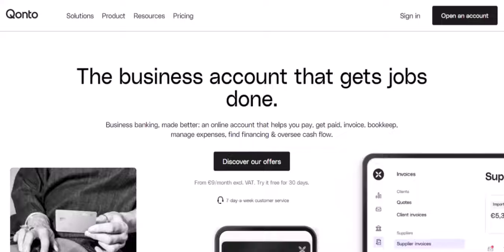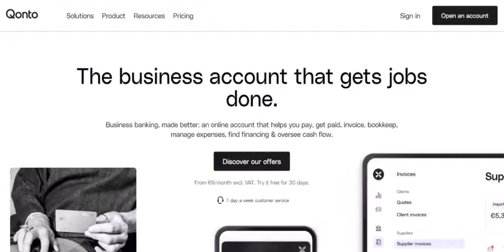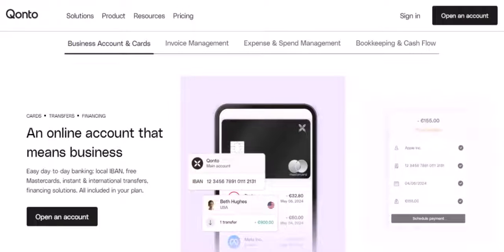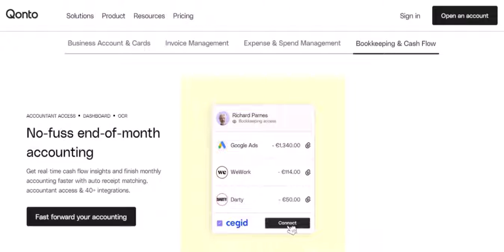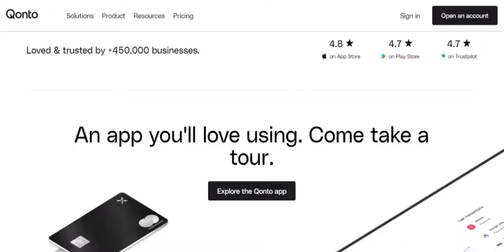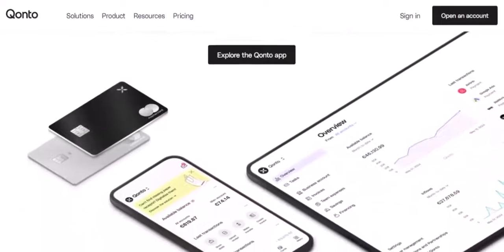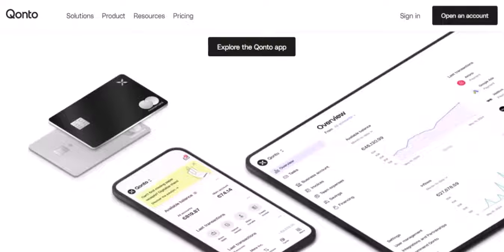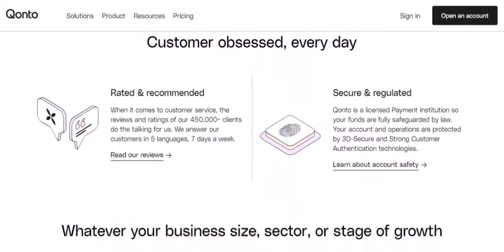How to top up Qonto?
In this video we talk about How to top up Qonto